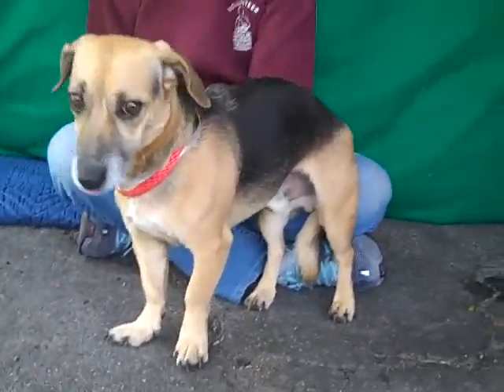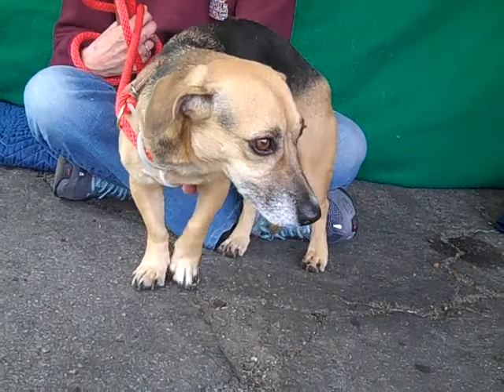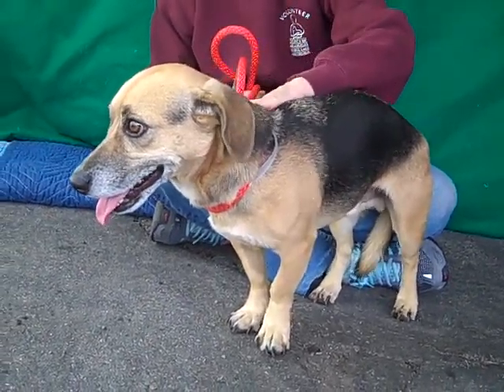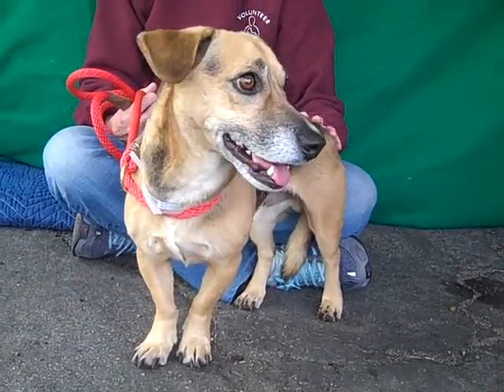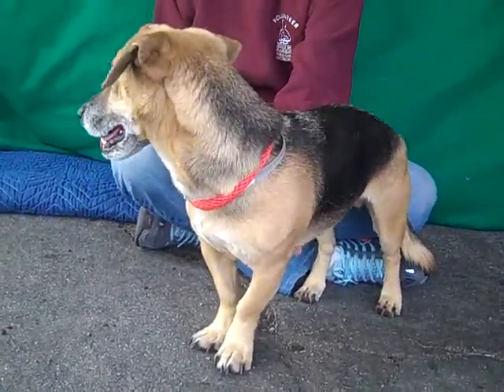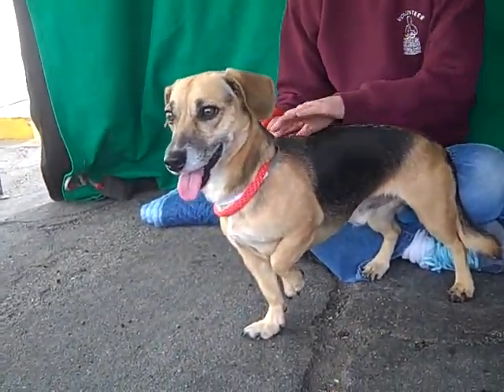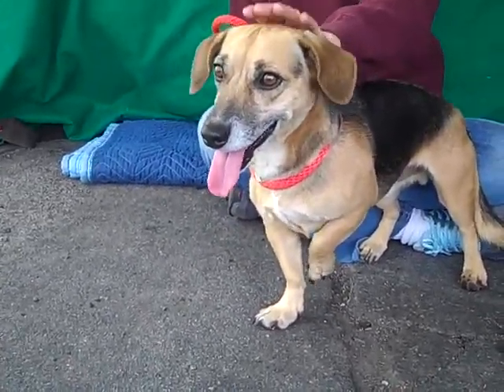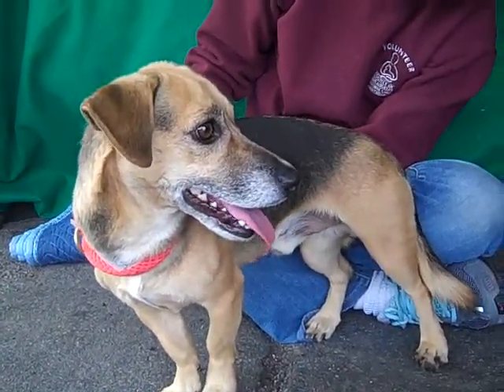A4905551 Toro | Dachshund Beagle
A4905551 Toro is a sweet 3-year-old tan-and-black neutered male Beagle and Dachshund mix who was found as a stray and brought to the Baldwin Park Animal Care Center on December 16th. Weighing approximately 18 lbs, Toro is a volunteer favourite. This alert and curious pup likes other dogs and definitely enjoys human company; he displays his affection by giving gentle kisses. Sensitive and mild mannered, Toro will make a fantastic indoor companion for just about anyone, but we think he will fit especially well with a senior or a first-time dog owner.